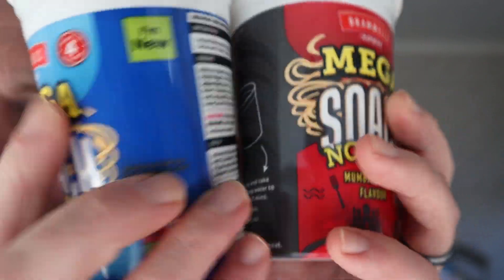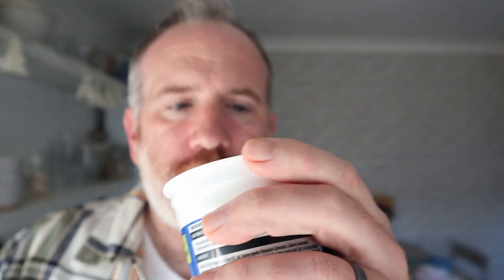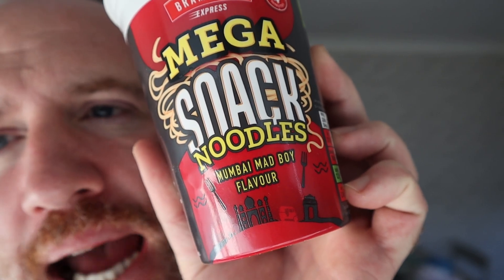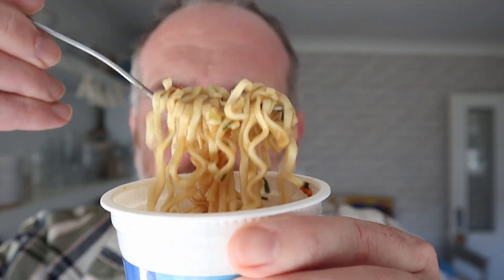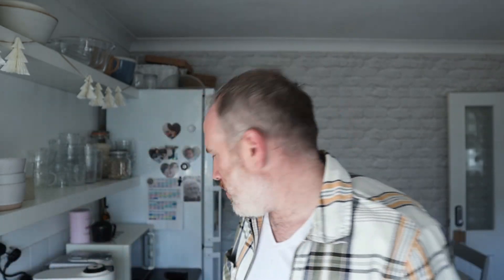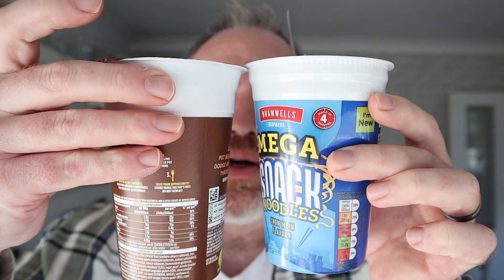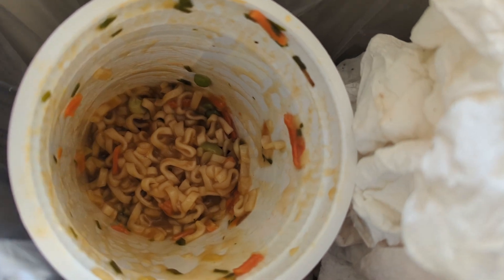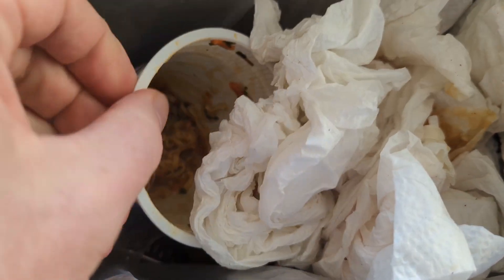Aldi Takes on Pot Noodle !!!